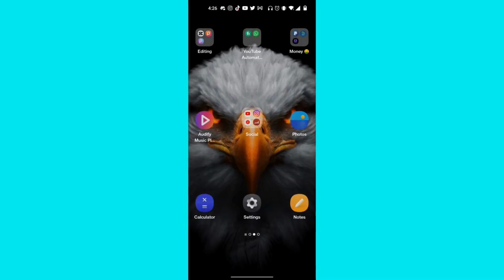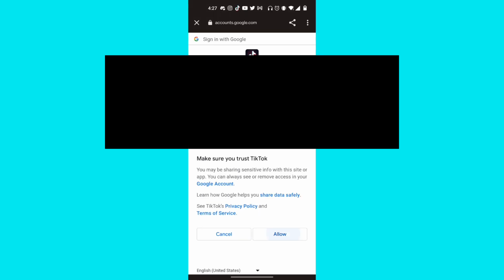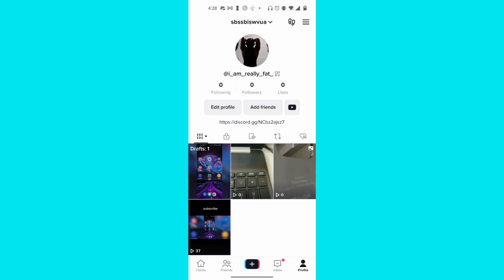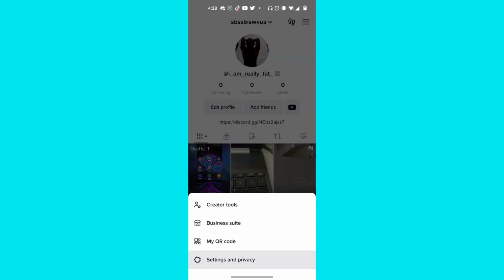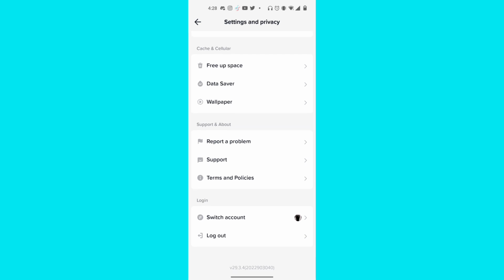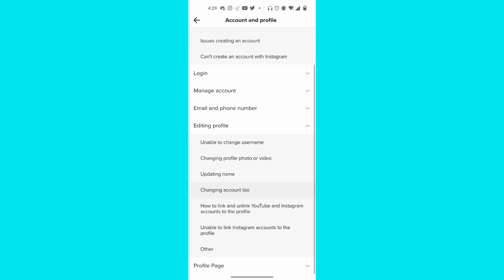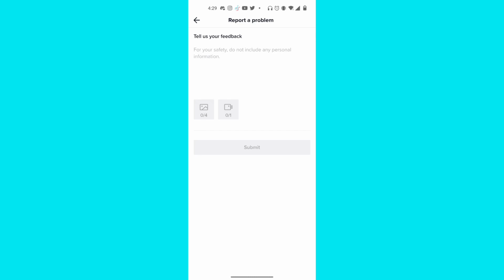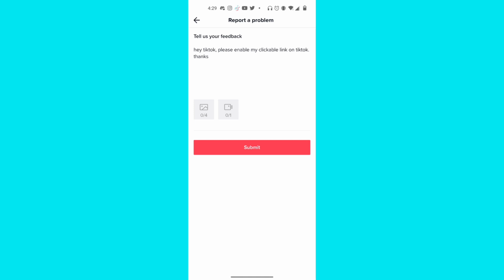NEW! ADD LINK TO TIKTOK BIO WITHOUT 1K FOLLOWERS!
In this video, I'll show you a brand new method to add a clickable link to your TikTok bio even if you don't have 1k followers yet. This is a game-changer for anyone who wants to promote their business, website, or social media profiles on TikTok.

Until now, TikTok only allowed users with 1k or more followers to add links to their bios. But with this new trick, you can bypass that requirement and start using your TikTok bio to drive traffic to your desired destination.

I'll guide you through the entire process step-by-step, and I'll also share some tips on how to make the most out of your bio link. Whether you're a TikTok newbie or a seasoned pro, you don't want to miss this video.

Bio link
Followers
Clickable link
Promote business
Social media profiles
Game-changer
New method
Tutorial
How to